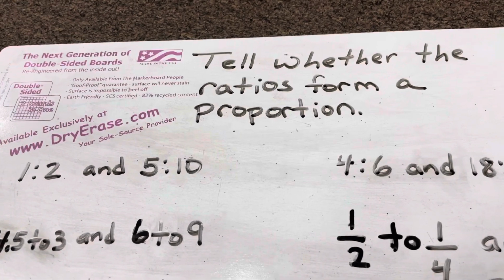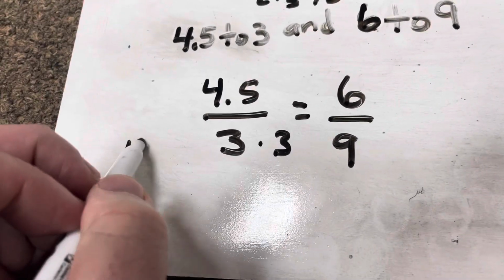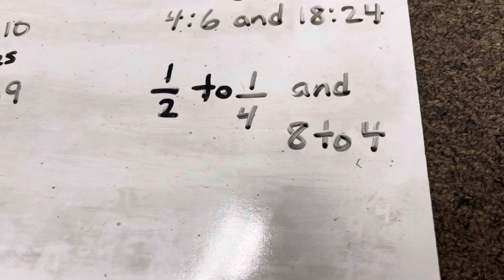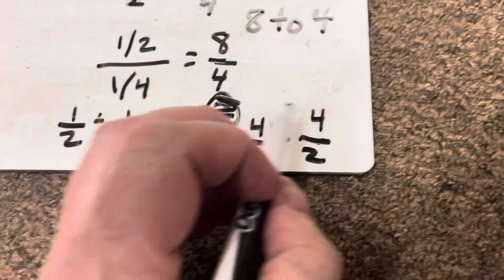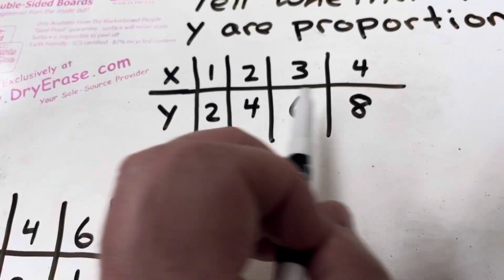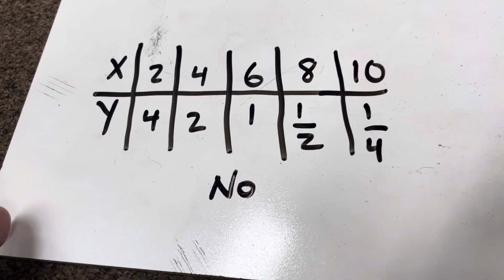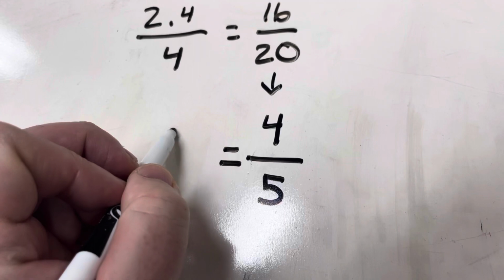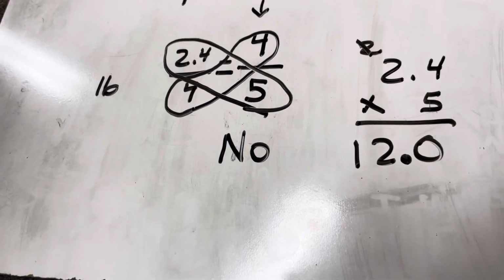7th grade Big Ideas 5.3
Ratios, rates, and proportions